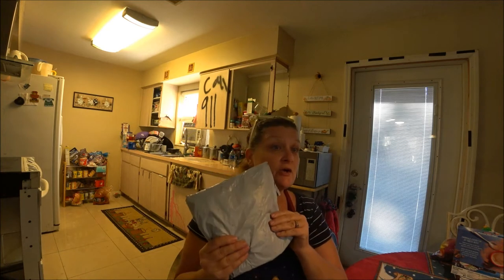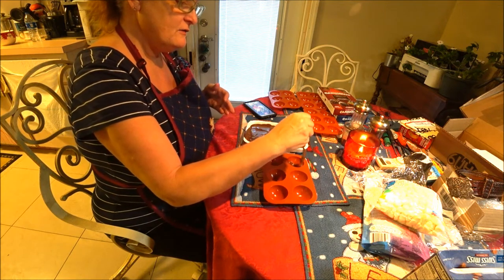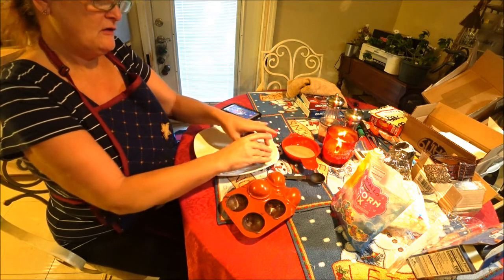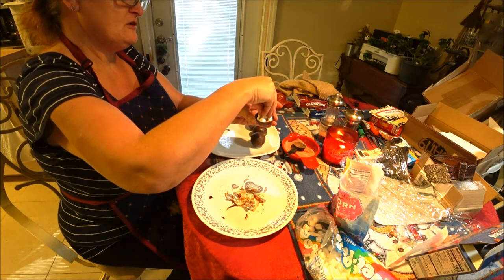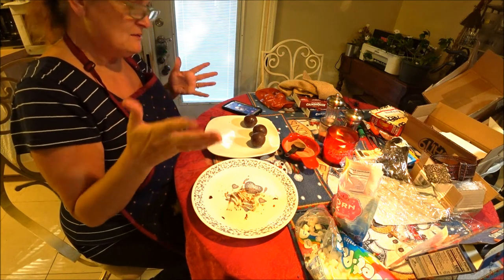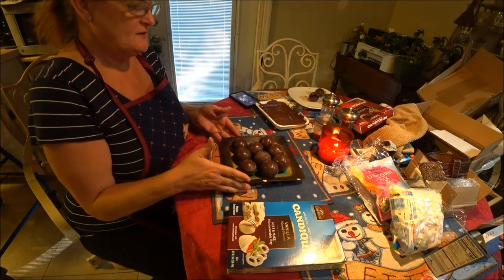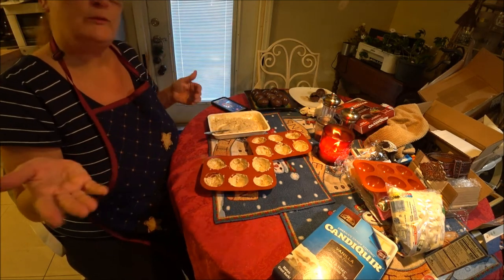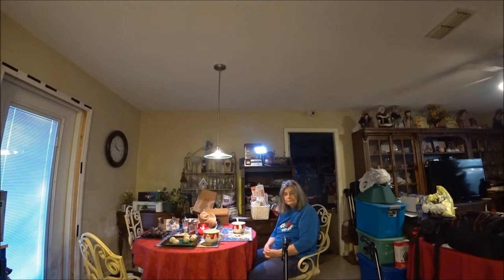Hot Chocolate Bombs